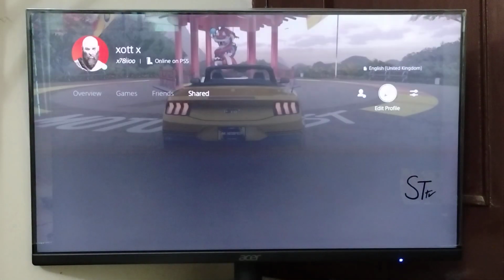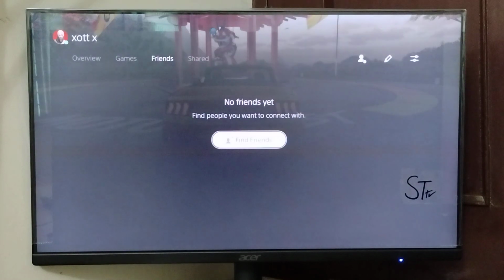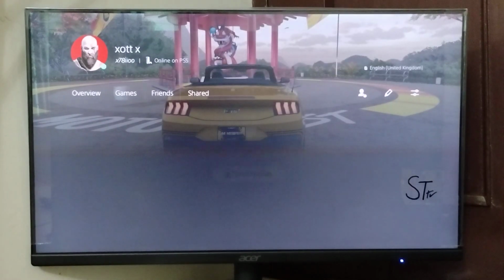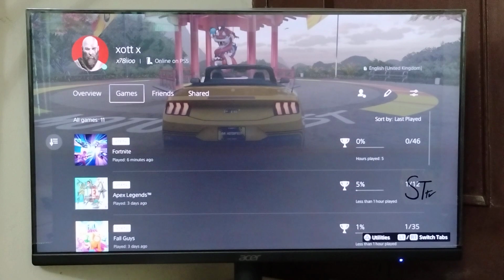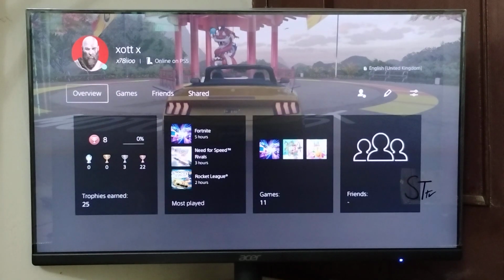How to Change Home Screen on PS5 (2025)